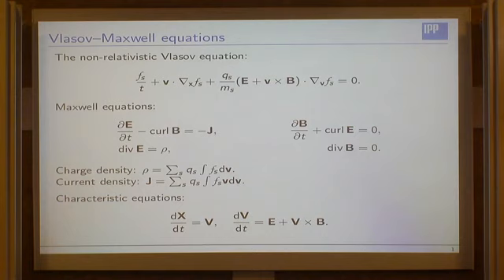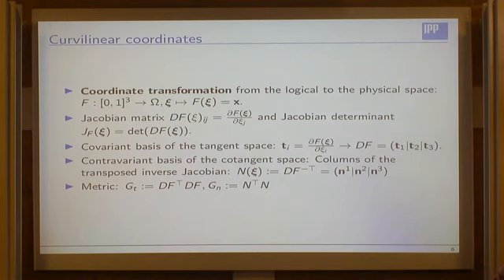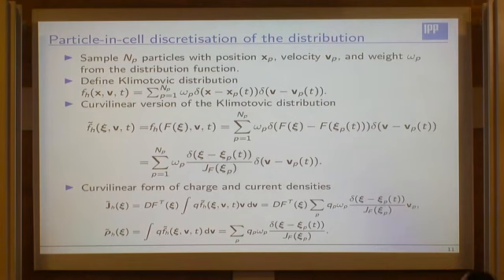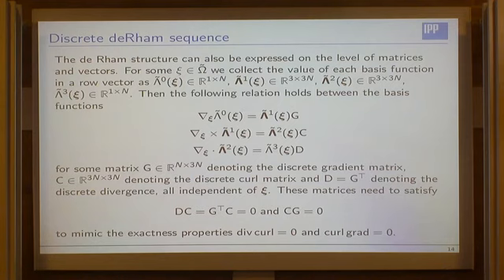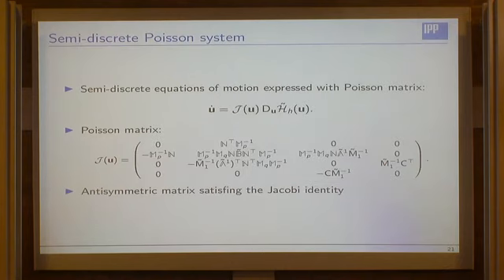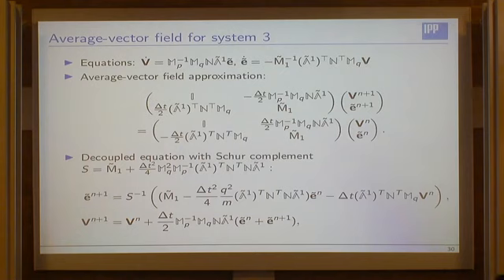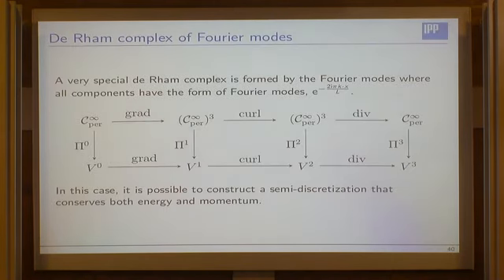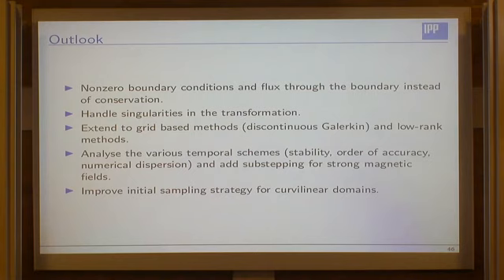GCS | Dr. Katharina Kormann | On structure-preserving particle-in-cell methods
GCS | Dr. Katharina Kormann | On structure-preserving particle-in-cell methods for the Vlasov-Maxwell equations

Speaker: Dr Katharina Kormann (Technische Universität München)
Date: 28th Oct 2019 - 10:45 to 11:30
Title: On structure-preserving particle-in-cell methods for the Vlasov-Maxwell equations
Abstract: Numerical schemes that preserve the structure of the kinetic equations can&lt;br&gt;provide new insight into the long time behavior of fusion plasmas. An electromagnetic&lt;br&gt;particle-in-cell solver for the Vlasov{Maxwell equations that preserves at the discrete&lt;br&gt;level the non-canonical Hamiltonian structure of the Vlasov{Maxwell equations has&lt;br&gt;been presented in [1]. In this talk, the framework of this geometric particle-in-cell&lt;br&gt;method will be presented and extension to curvilinear coordinates will be discussed.&lt;br&gt;Moreover, various options for the temporal discretizations will be proposed and compared.&lt;br&gt;[1] M. Kraus, K. Kormann, P. J. Morrison, and E. Sonnendr ucker. GEMPIC: geometric electromag-&lt;br&gt;netic particle-in-cell methods. Journal of Plasma Physics, 83(4), 2017.&lt;br&gt;